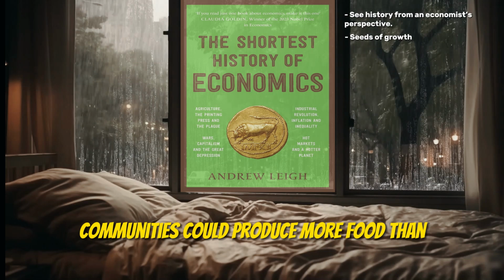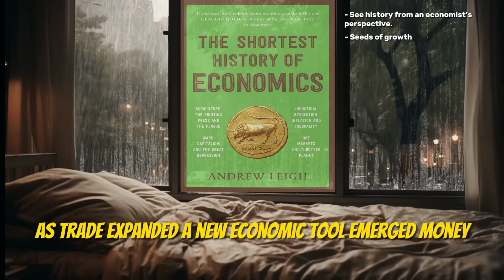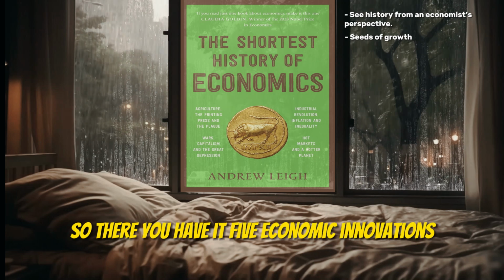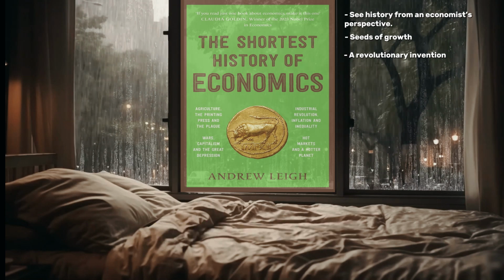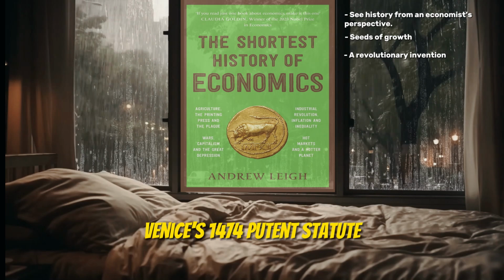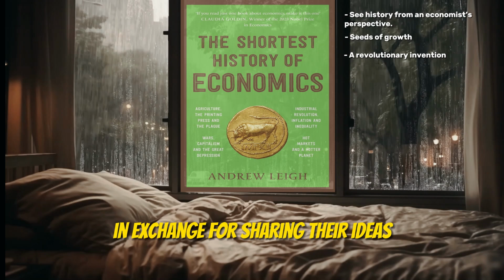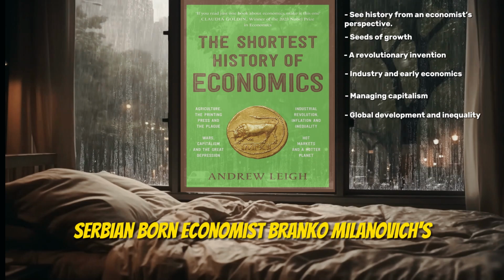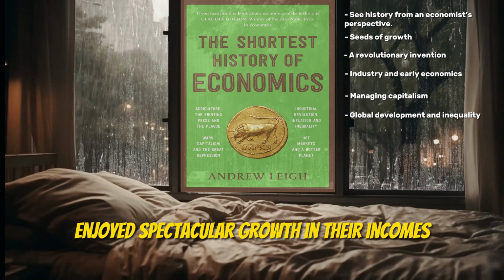⭐The Shortest History of Economics - Andrew Leigh - Free Audiobook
Automatic subtitles for all languages are available.
Settings → Subtitles/CC → Auto-Translate → Language ?

he Shortest History of Economics (2024) explores the hidden economic forces that have shaped human history. It examines how capitalism and market systems emerged, linking economic developments to major historical events from the rise of agriculture to modern conflicts.

00:00 - See history from an economist’s perspective.
00:57 - Seeds of growth
04:09 - A revolutionary invention
06:46 - Industry and early economics
10:29 - Managing capitalism
13:47 - Global development and inequality
17:23 - Final summary

This video does not have any negative impact on the original works (on the contrary, it will be positive for them). I have used only certain images.